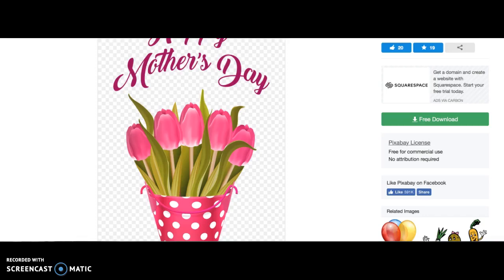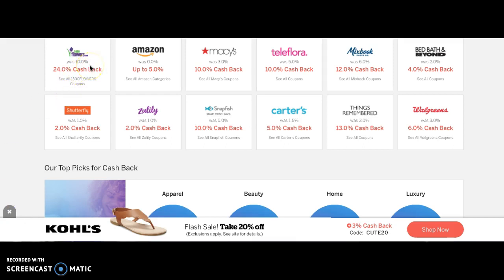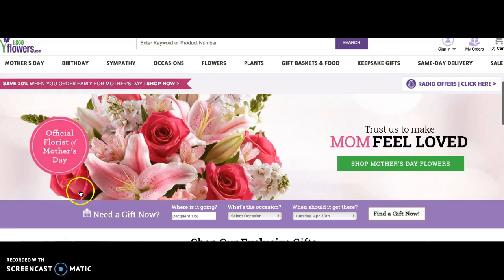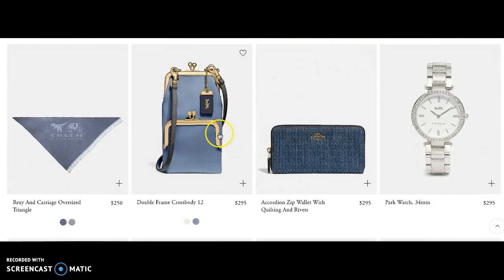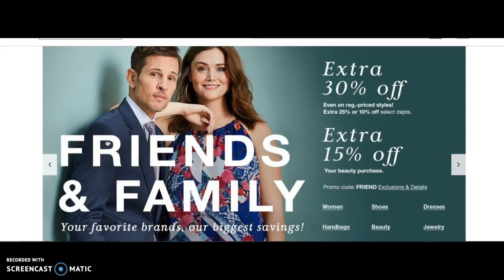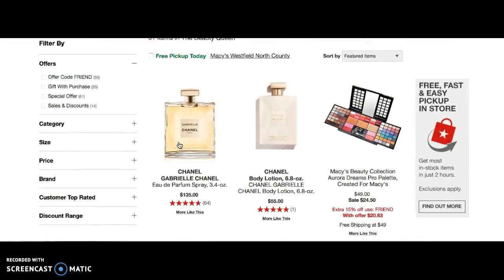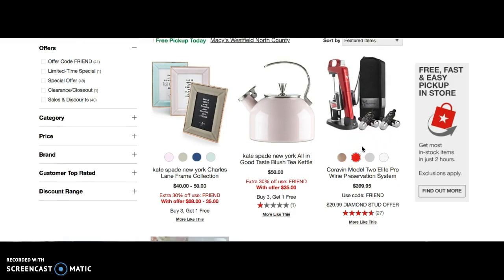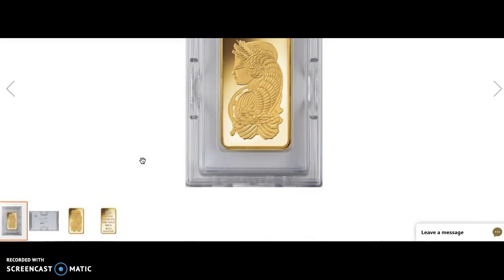Mothers Day is May 12. Let's shop and SAVE with Ebates